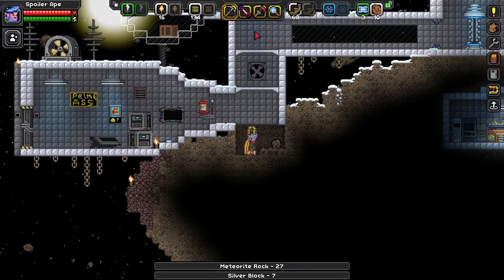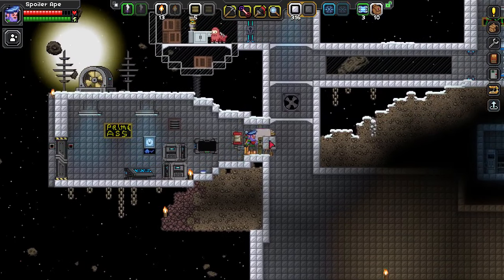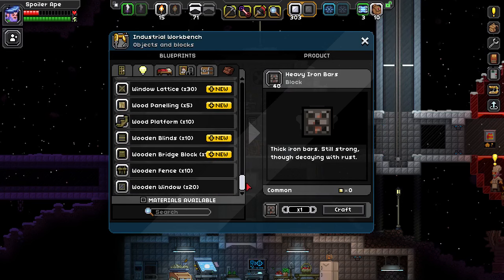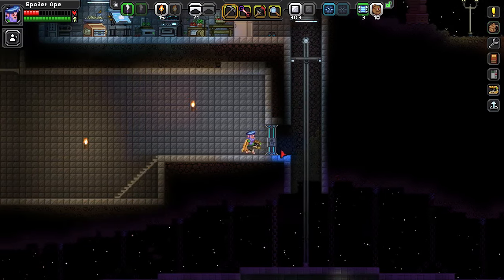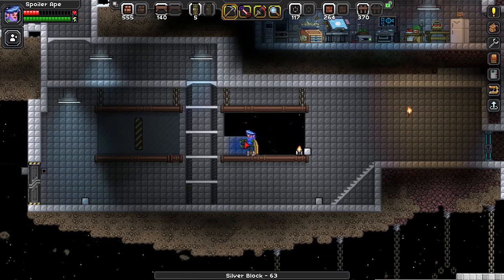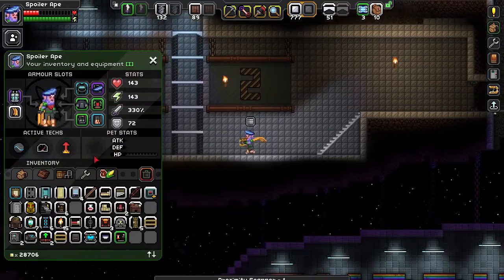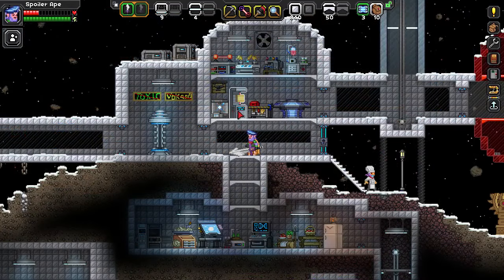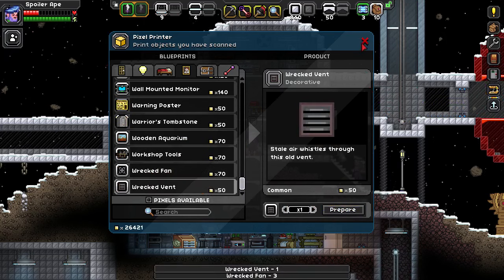Explorerpod shuttlecraft docking bay rebuild | Let's play Starbound Asteroid Base ep 13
We replace our tiny docking bay with a large hanger with space for several Explorerpod shuttlecraft in Let's Play Starbound Asteroid Base ep 13.

In Let's play Starbound Asteroid Base episode 13, we tear down the old docking bay we built at the start of the series, rebuilding it from scratch to a much larger design inside the asteroid.

We add shuttlecraft berths hanging from the ceiling with room for several Explorerpod mod shuttlecraft, along with a suitable NPC tenant and more!

Starbound game version: 1.1.1
Developed by: Chucklefish
Formats available: PC Windows, Mac OSX

This let's play Starbound gameplay series is a casual building series where we build a space station/moon base colony on the asteroids orbiting a planet.

Randomise User is the home of original indie game videos on YouTube.